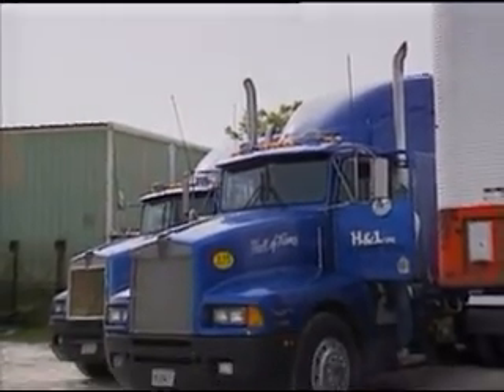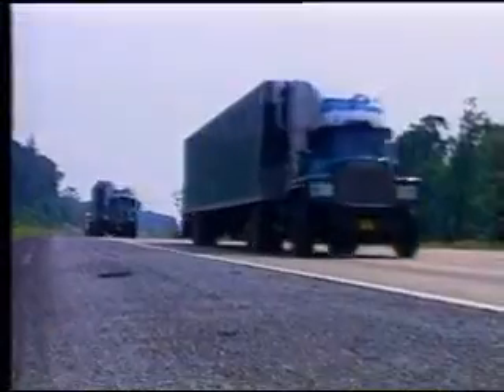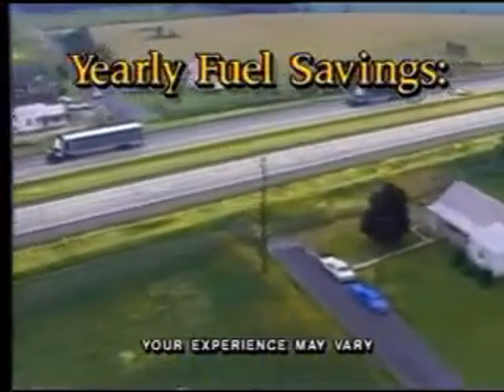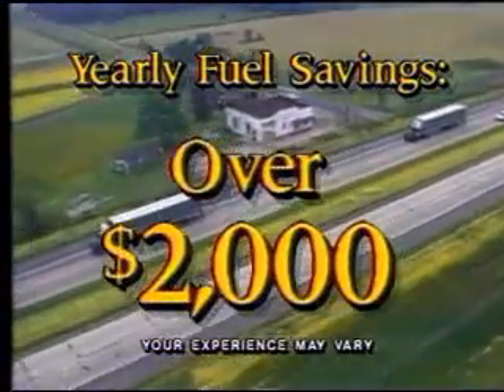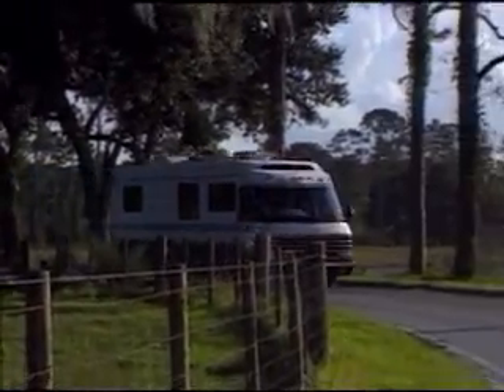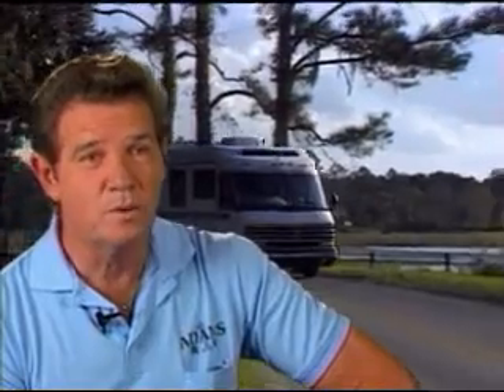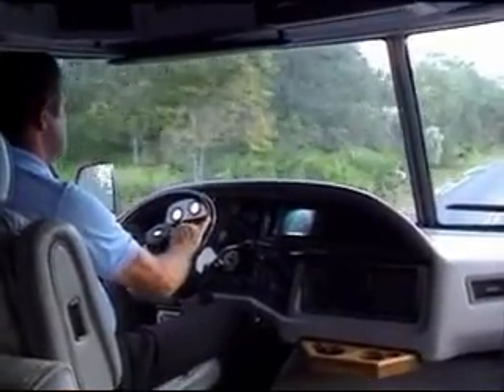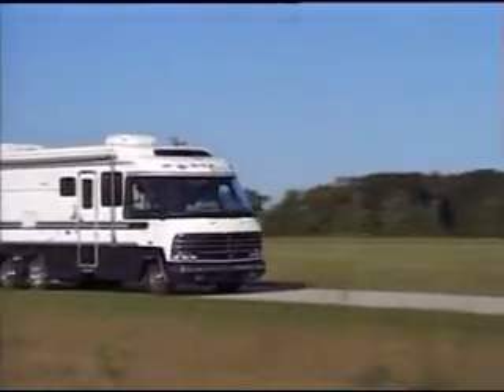X-1R Fuel Saving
X-1R, was designed specifically to reduce friction and wear. It stands alone from competition as scientifically and statistically proven to meet its label claims - it really works!
X-1R's technology is supported by credible scientific research and accolades from numerous partnerships with the motor sport/racing industry, commercial usage in trucks, ships, aircraft & fleet vehicles and the auto aftermarket.
X-1R is the only lubricant company to be inducted into the Space Foundation/NASA Space Technology Hall of Fame; no other lubricant technology than X-1R is exclusively accredited as, "Certified Space Technology".